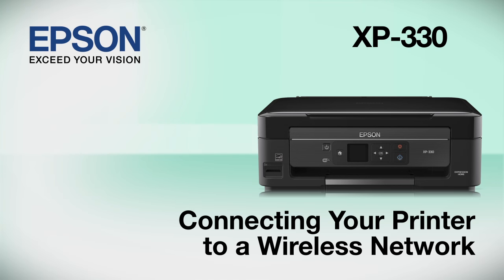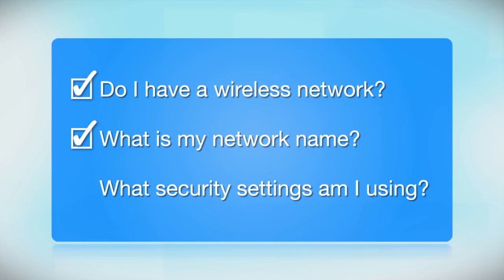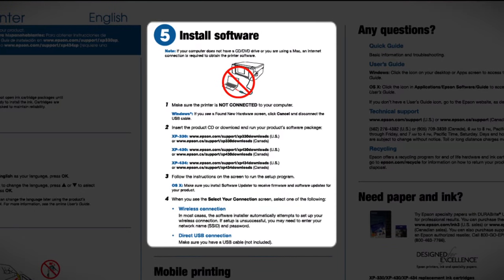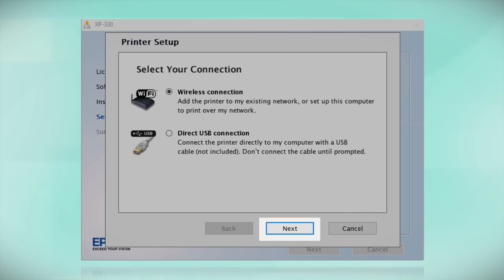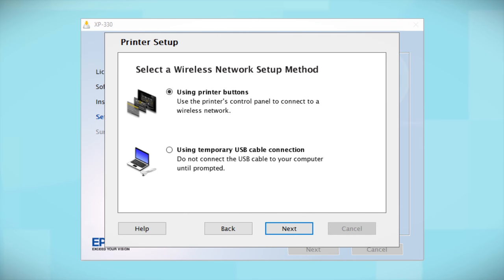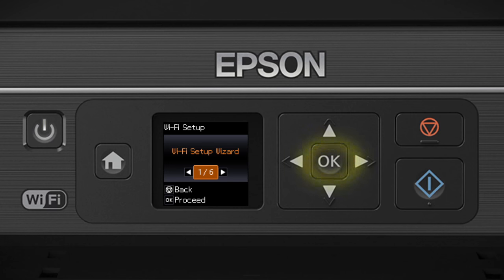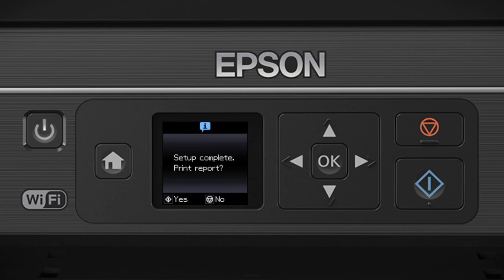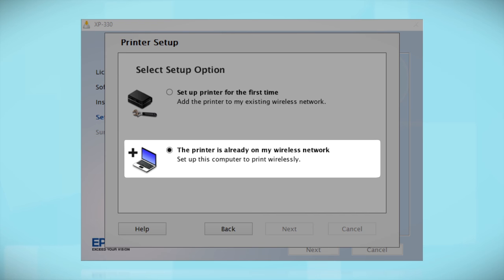Epson Expression Home XP-330 | Wireless Setup Using the Printer’s Buttons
This video demonstrates how to connect your Epson XP-330 printer to a wireless network using the printer’s buttons.